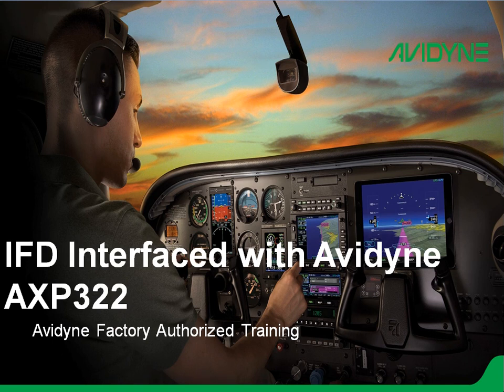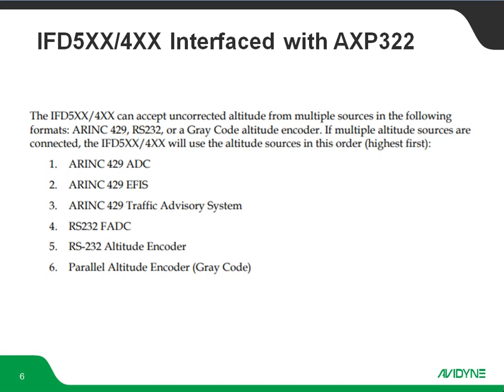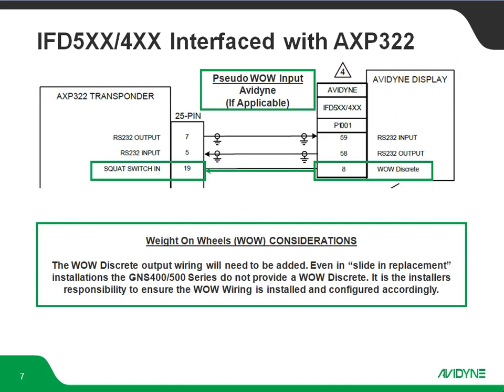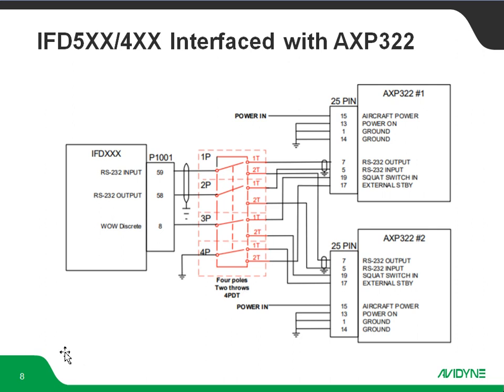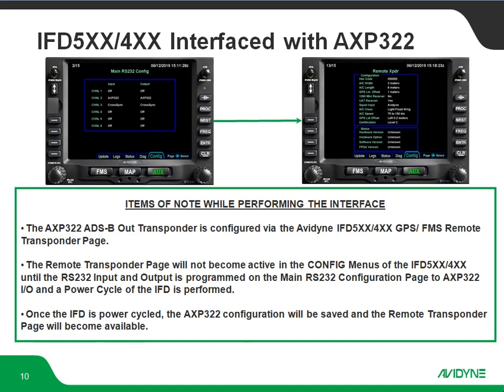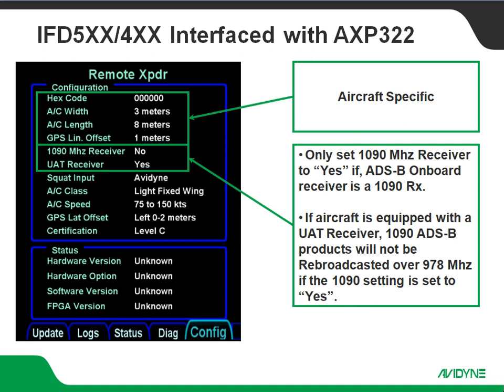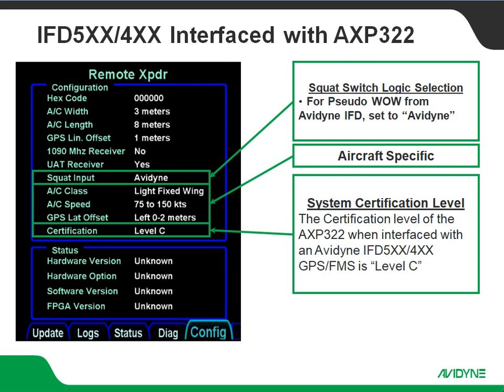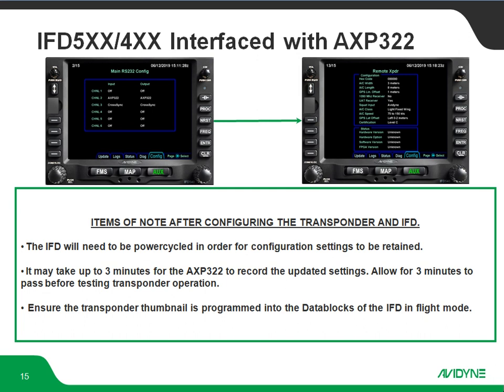IFD Interface with Avidyne AXP322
Brief discussion explaining the interface between the Avidyne IFD and the AXP322 transponder